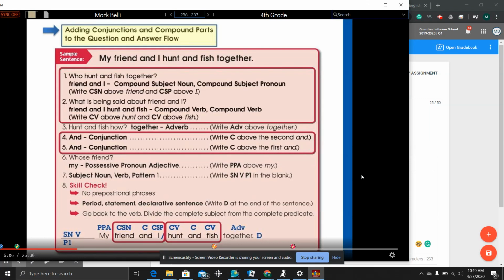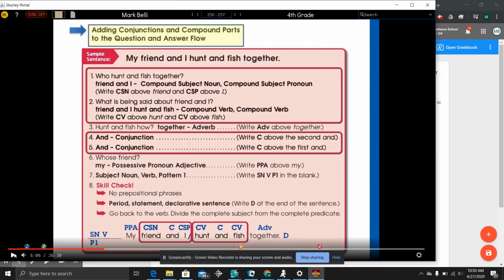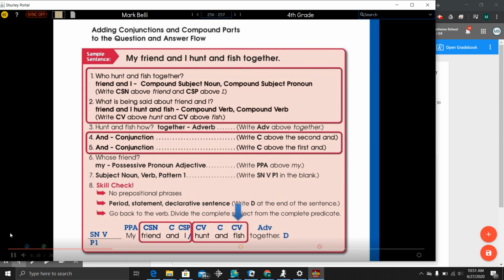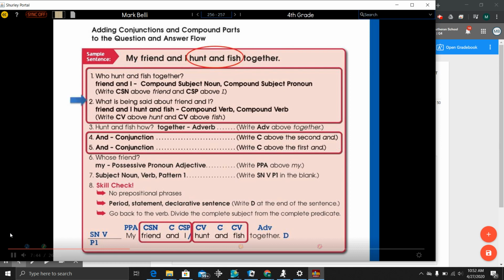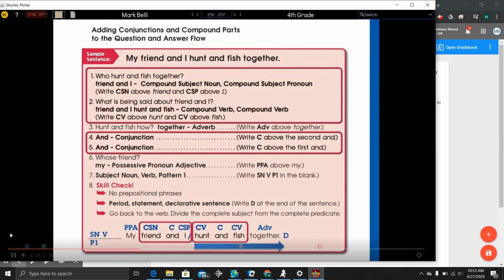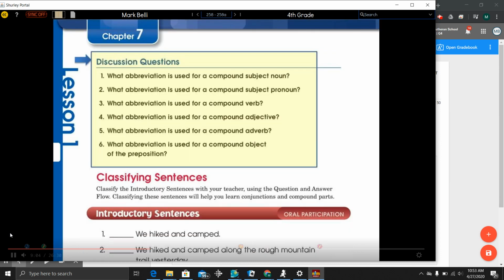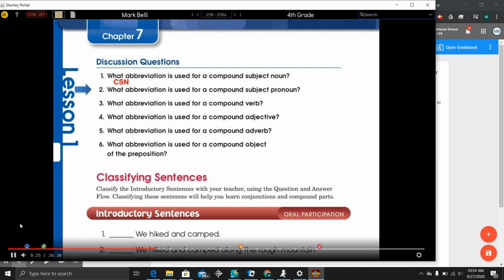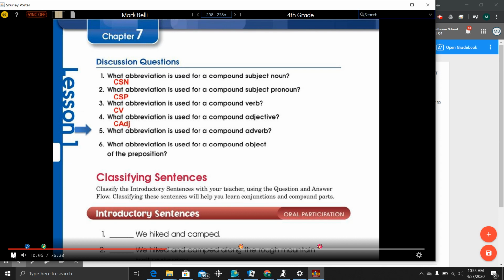Ch. 7 Lesson 1 Segment 2